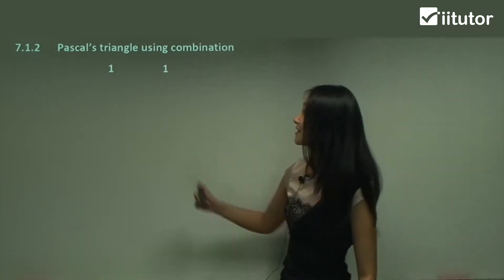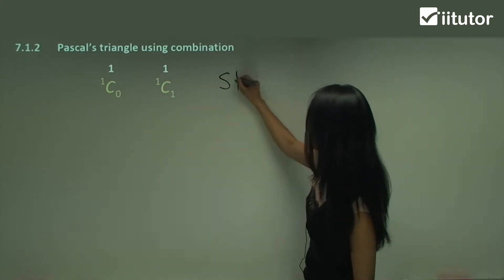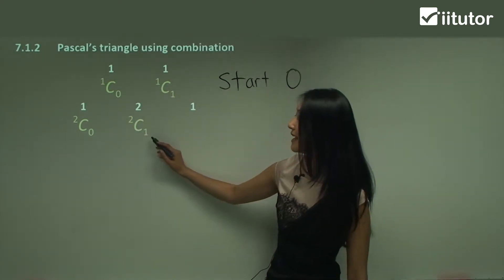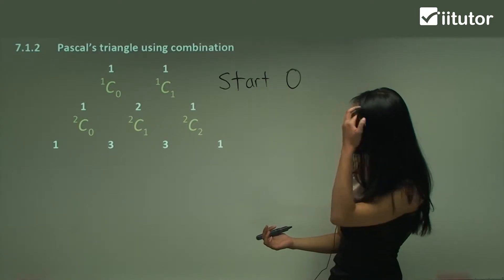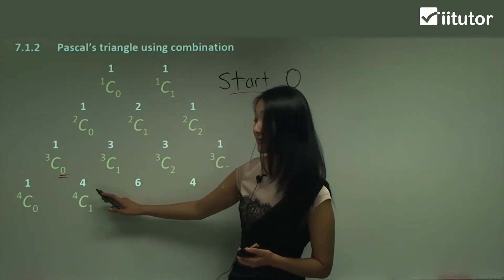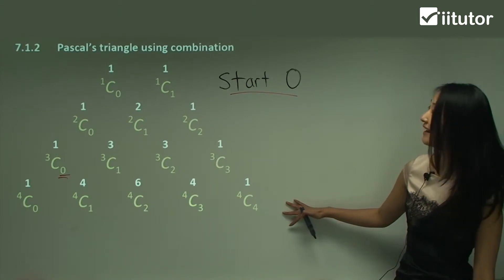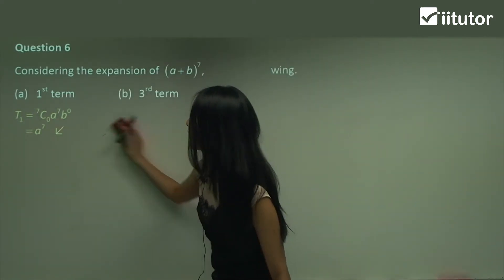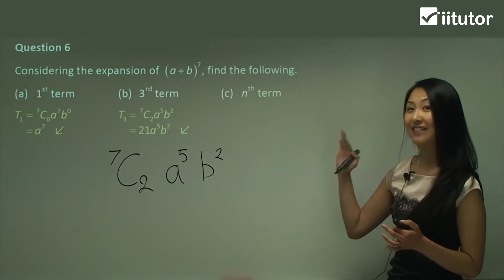💯 The Pascal’s Triangle using Combination Explained with Fair Examples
All of the coefficients of Pascal's triangle is represented as combinations.